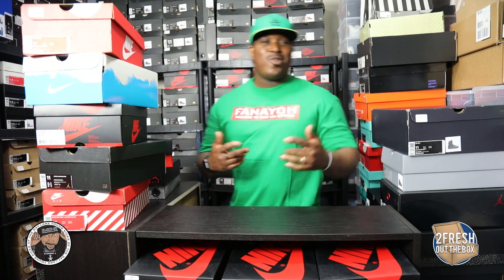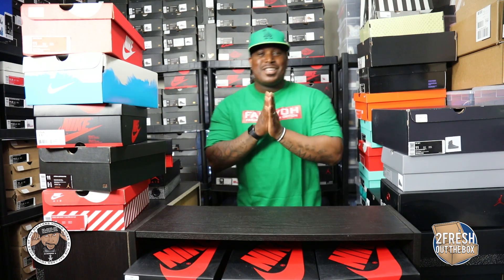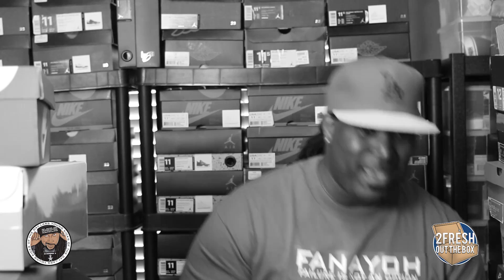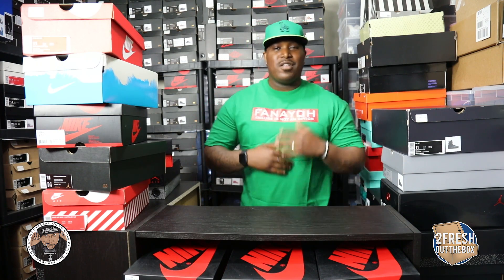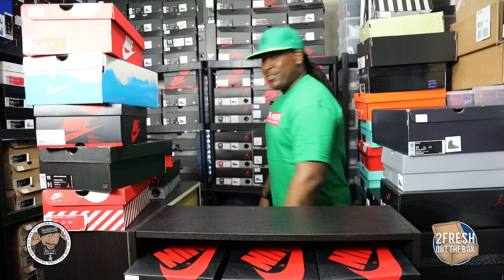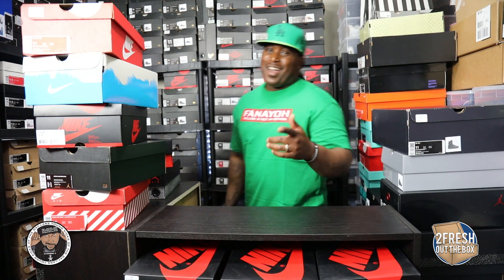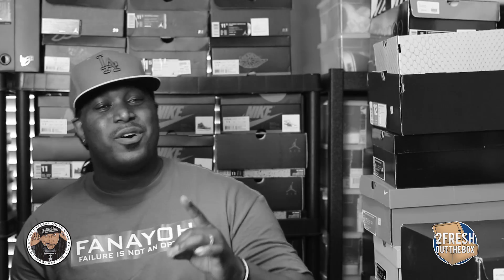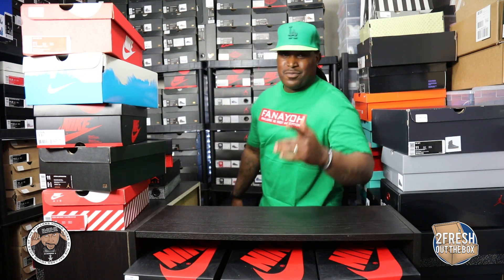"First Impressions" Featuring Zack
Thank You Zack for being such a great sport!

WHOULD YOU LIKE TO SEND ME SOMETHING?
LARS YOUNG
P.O.BOX 3281
UNITED STATES

MY DIMENSIONS:
Height: 6’0
Weight: 240lbs
Waist: 38
Shirt Size: XL
Shoe Size: 11-11.5

BACKGROUND MUSIC IS BY ME(LARS YOUNG) & LAvell On The Track @LArryLAvell
Amazon MP3

Lars Young is a man that loves kicks and creates Youtube videos about them. This channel has my Kick collections from Nike, Jordan, adidas, Reebok, and more. He also does sneaker reviews, sneaker shopping, performance reviews, and sneaker history, and more.

Full disclosure: In some cases, products and links featured in videos are monetized. What does this mean? It means if you make a purchasing decision from the video, I make a % of the sale. I will always disclose sponsored videos in the description and verbally in the video. These links and partnerships help me to create more content for the channel, support me and my family members, and make it possible to justify the time and effort I put into making content.
MY VIDEOS ARE BASED COMPLETELY ON MY OPINION, AND EXPERIENCE. IT IS NOT MY INTENTION TO PERSUADE YOU TO PURCHASE OR NOT TO PURCHASE ANY OF THE ITEMS SHOWN OR FEATURED IN MY VIDEOS.